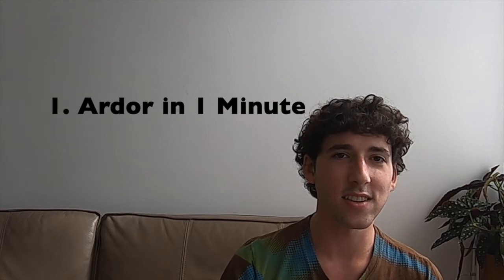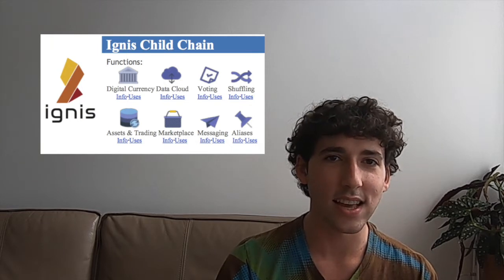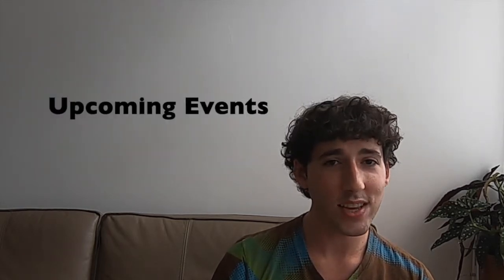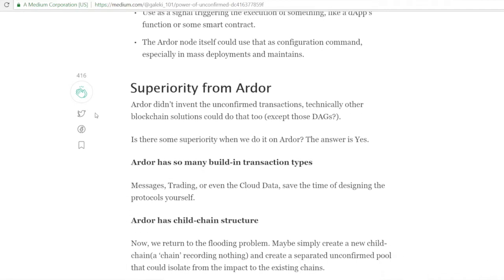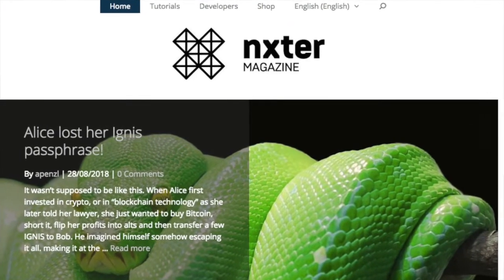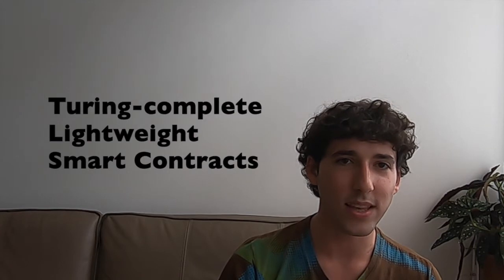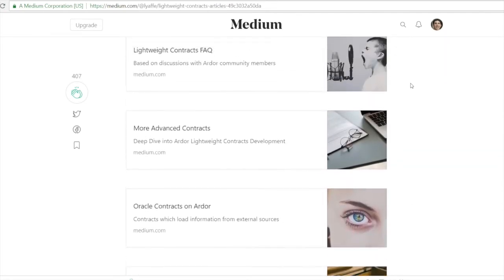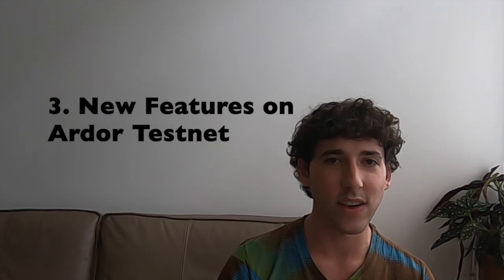Ardor Updates 08/2018: Intro, Quick Updates, Lightweight Contracts and Transaction Vouchers Testnet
Ardor Updates is a new series funded by Jelurida that focuses on providing monthly updates on the Ardor and NXT blockchain ecosystems. This first episode covers 3 topics: a 1 minute introduction to the Ardor blockchain-as-a-service platform; a series of quick updates from throughout the community; and an overview of the new features recently released on the Ardot experimental testnet 2.1.0e. New features include Turing-complete lightweight smart contracts, transaction vouchers, and new custom bundlers. Timestamps:

0:00 Introduction
0:41 Introduction to Ardor in 1 Minute
1:55 Quick Updates from the Community
2:01 Past Events
2:49 Upcoming Events
3:19 Burning Messages App Idea
3:58 ITOs and ICOs
4:21 Chats and Forums
4:45 NXTer Magazine and Puzzles
5:15 API Bounties
5:38 Overview of Experiemental Ardor Testnet 2.1.0e
5:55 Transaction Vouchers
6:15 Custom Bundler Templates
6:41 Turing-complete Lightweight Smart Contracts
7:45 Learning Resources
8:21 Wrap-up